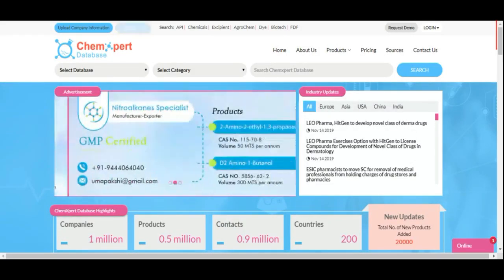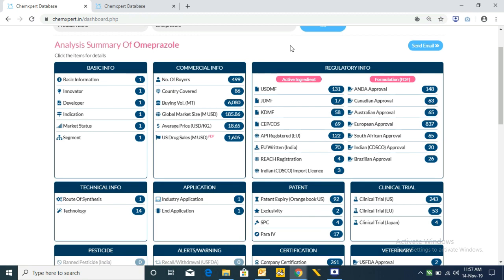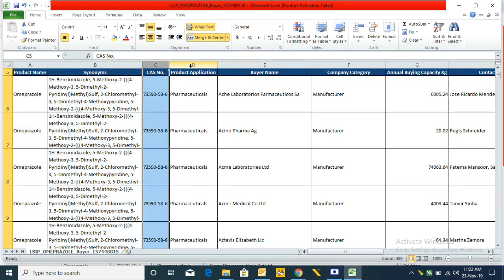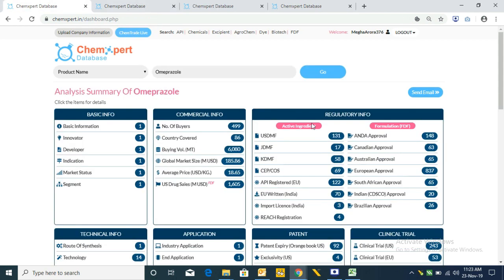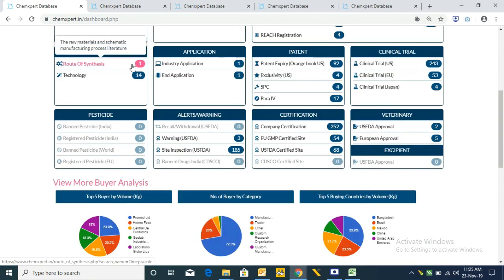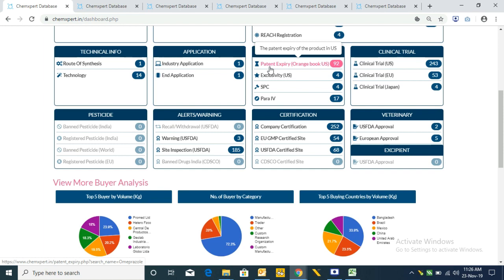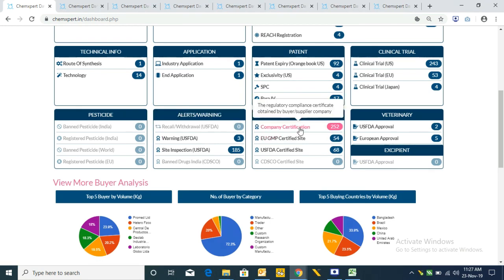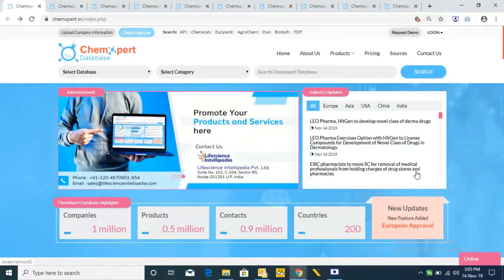Chemxpert Database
One of the World's most comprehensive chemical database